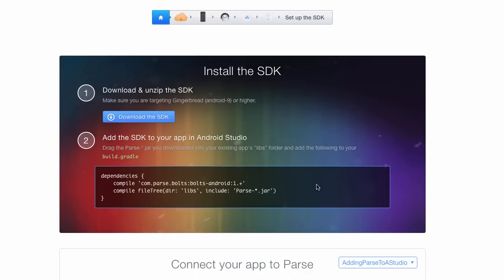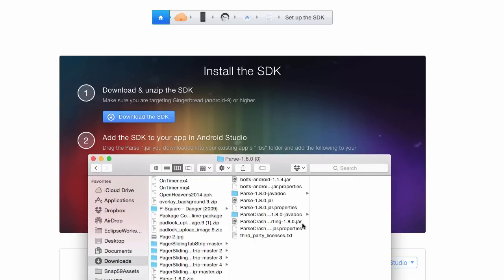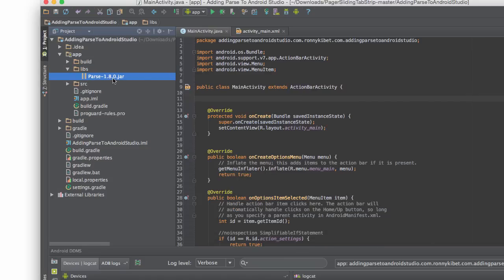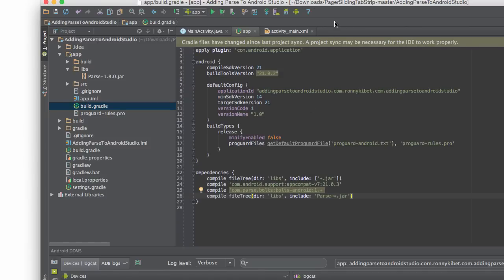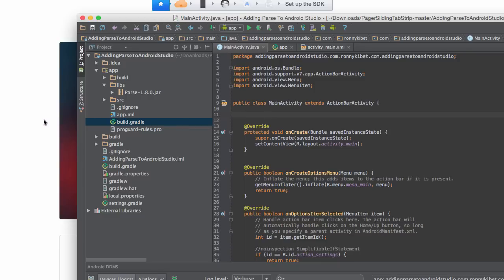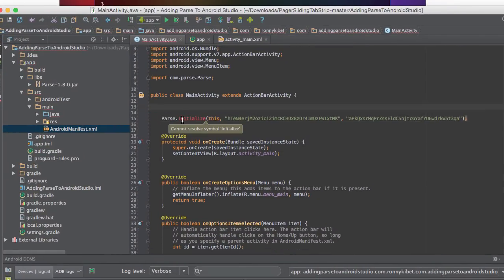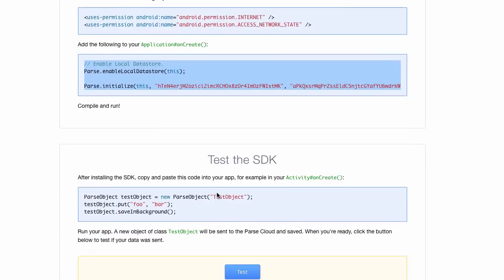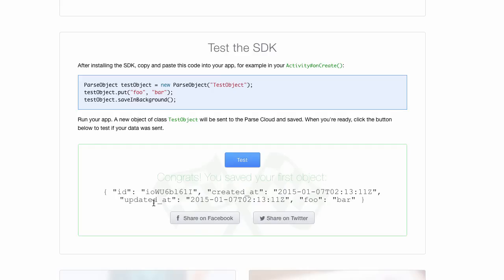Adding Parse SDK To AndroidStudio With Gradle